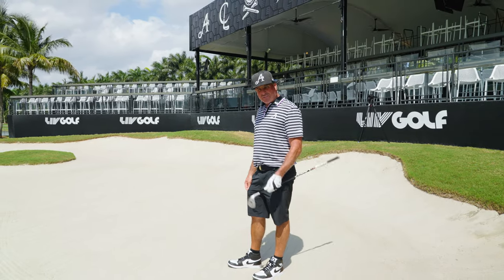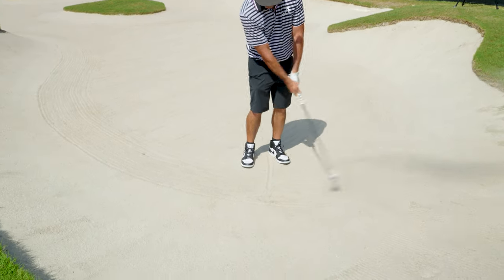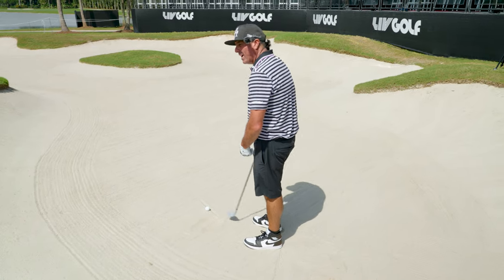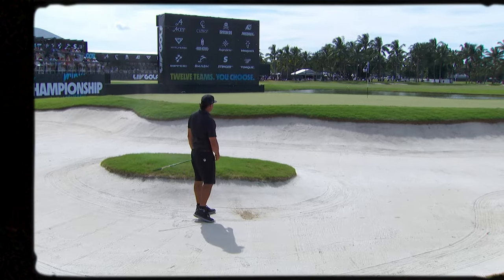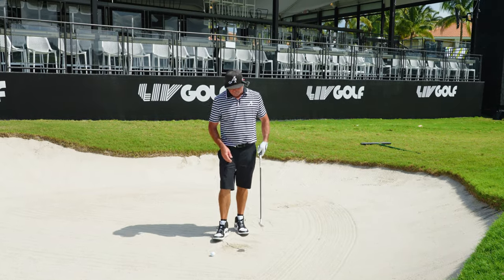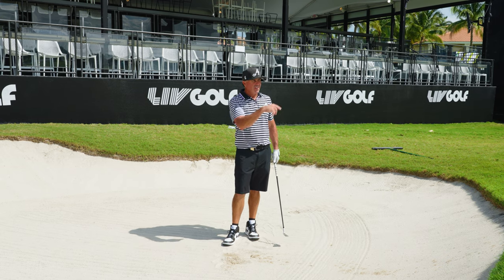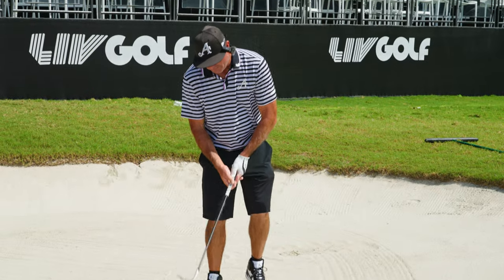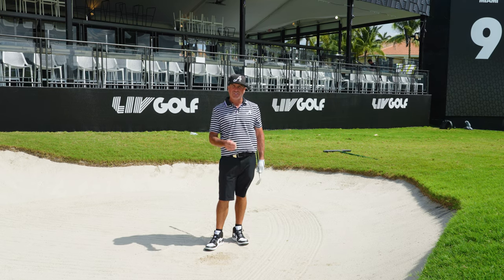Pat Perez Teaches How To CONSISTENTLY Strike The Ball From The Bunker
Timecodes
0:00 - Intro
0:12 - Contact in the sand
1:22 - Chunk and run
2:16 - Spinning the ball